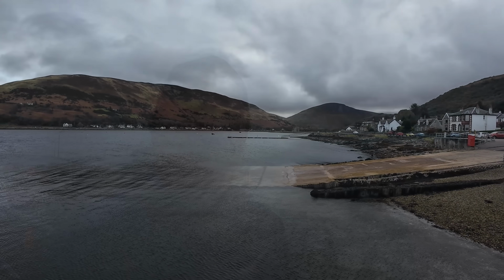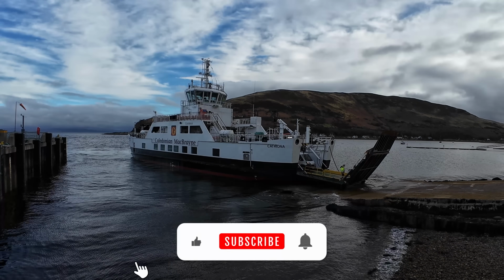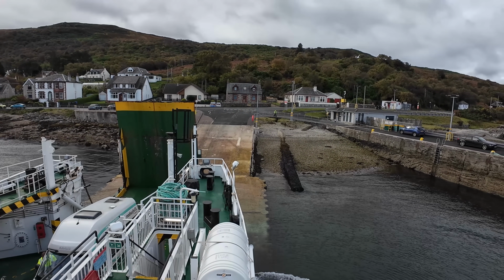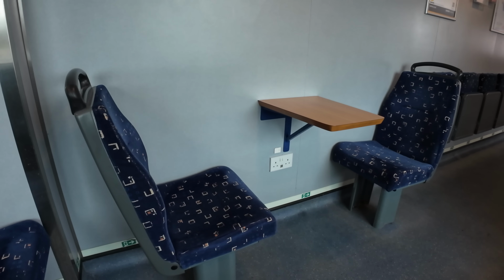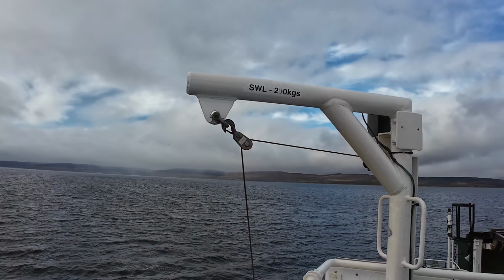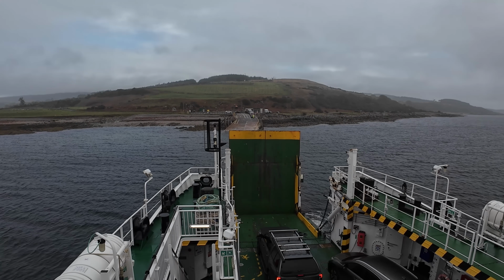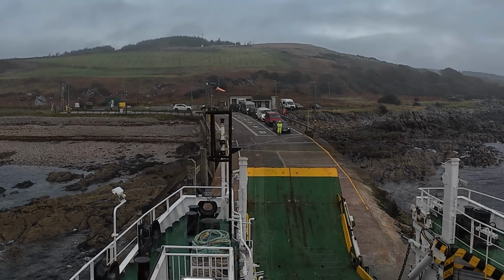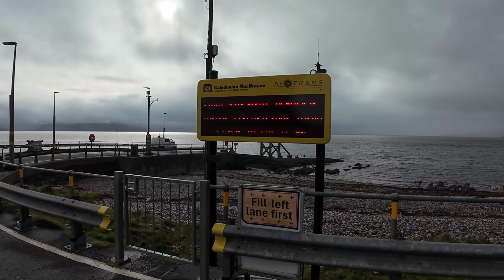Lochranza to Claonaig with Caledonian MacBrayne & the MV Catriona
Concluding our adventures on the Isle of Arran, we take the 30 minute journey from Lochranza to Claonaig with Caledonian MacBrayne & the MV Catriona.  There are lots of small ferries up on the west coast of Scotland and I would love to document them all if I could.  So the series 'Tiny Scottish Ferries' is born which I may just broaden out to places other than just Scotland.  Let me know what you think.

Mark

Other links:

💙 Bluesky: @letsmakeatrip.bsky.social

📖Chapters

00:00 - Introduction
00:48 - Lochranza Pier
02:30 - Boarding the ferry
03:22 - About the MV Catriona
06:46 - Continuing across the Sound
08:36 - Arrival into Claonaig
10:29 - Summary

xcalmac